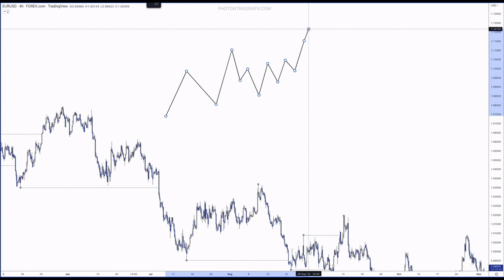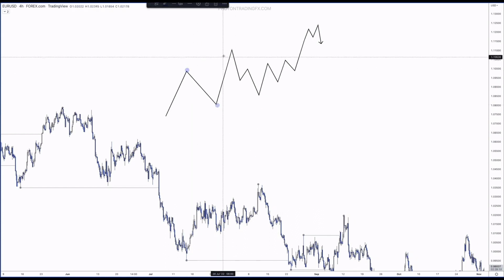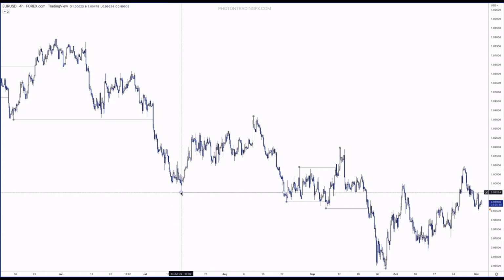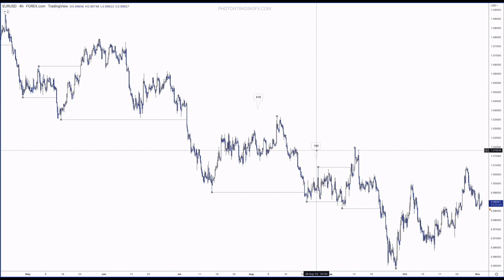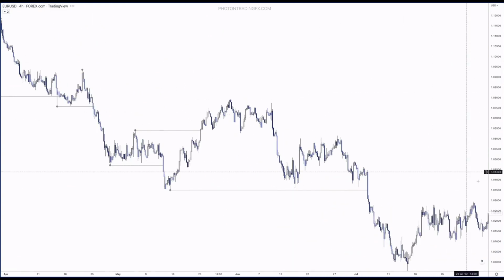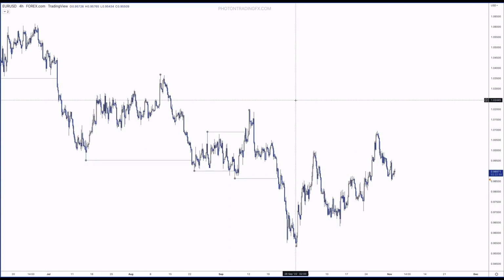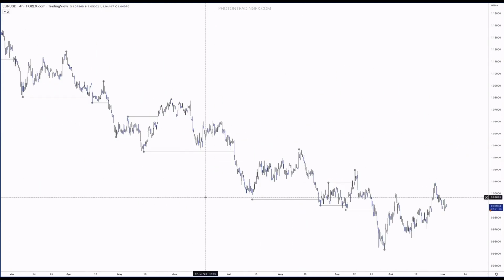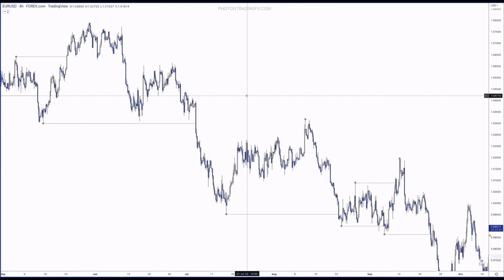8 Mechanical Swing Structure